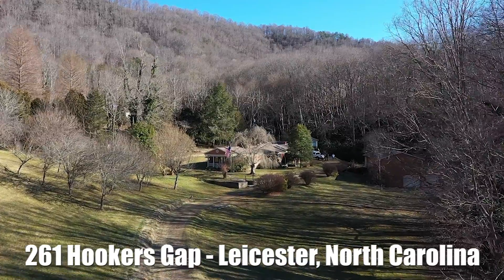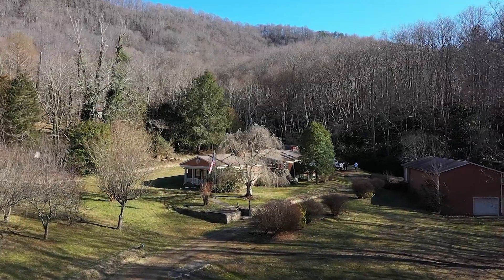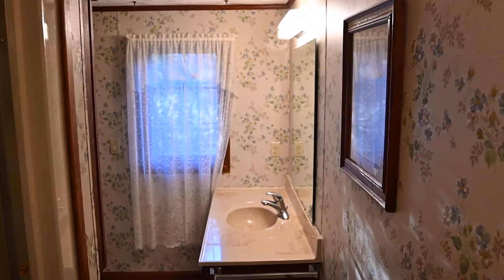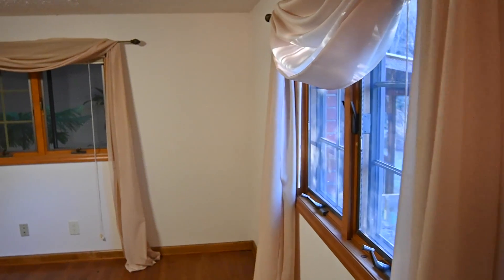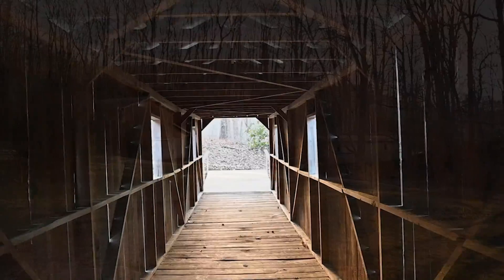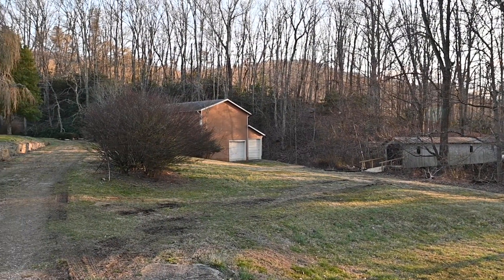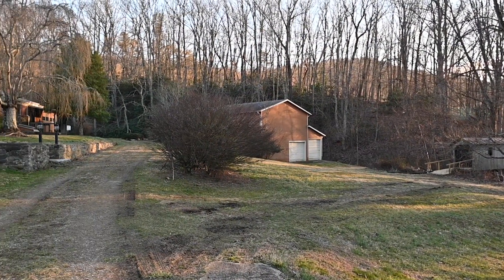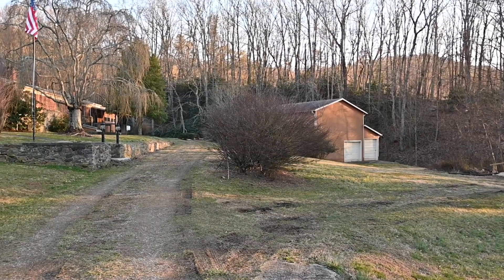261 Hookers Gap NOT Branded